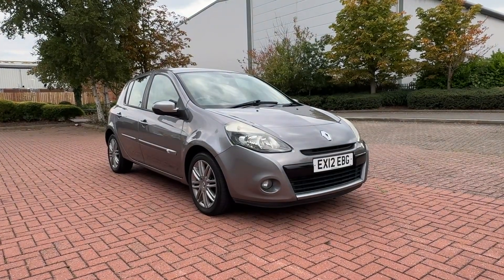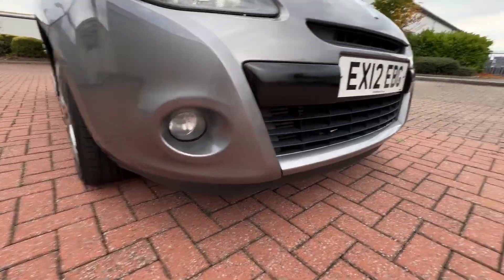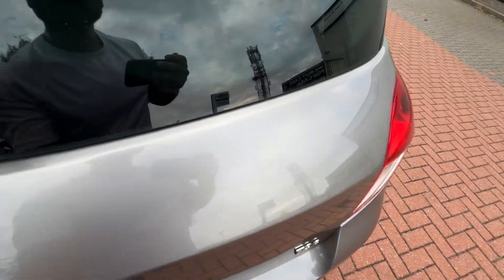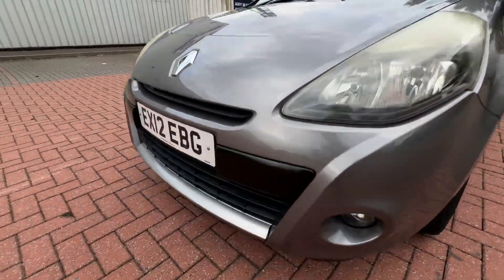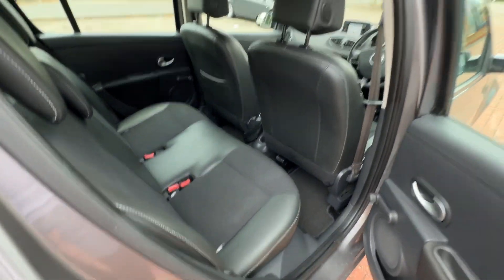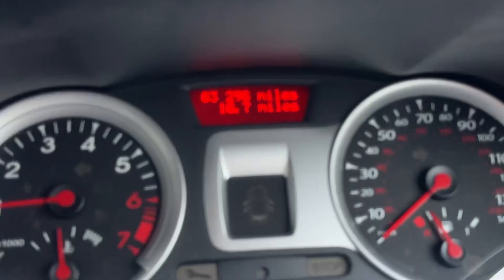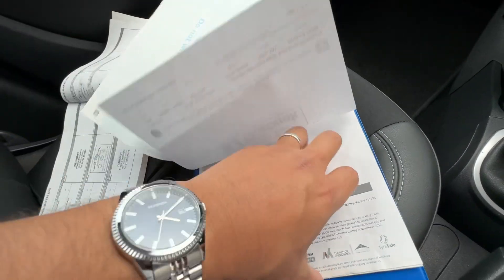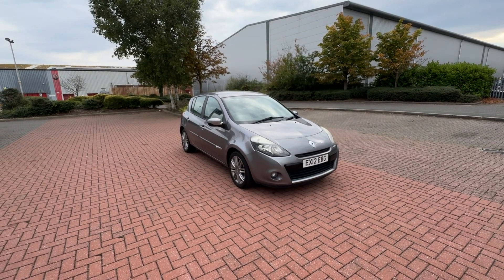ARBURY HALL LTD - EX12*** - RENAULT CLIO 1.2 TCE DYNAMIQUE TOM TOM 5DR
FOR SALE